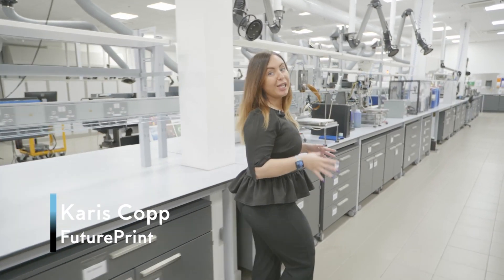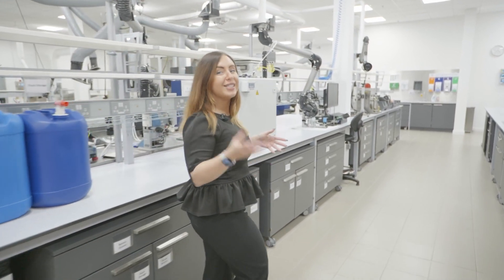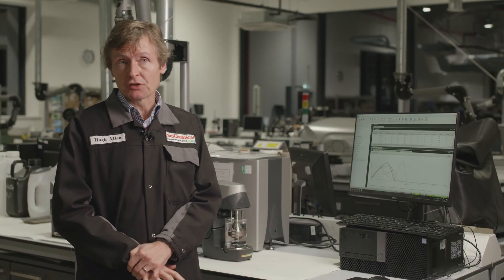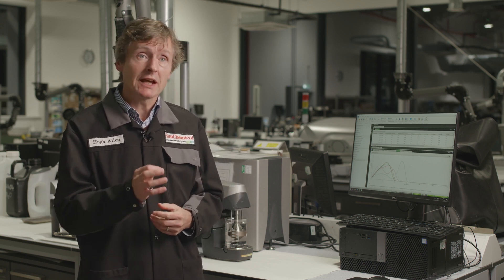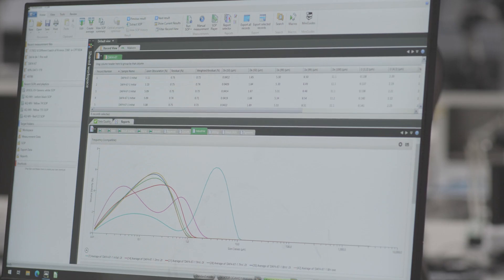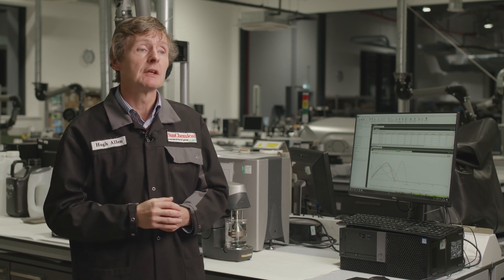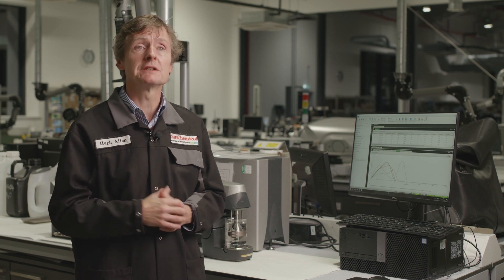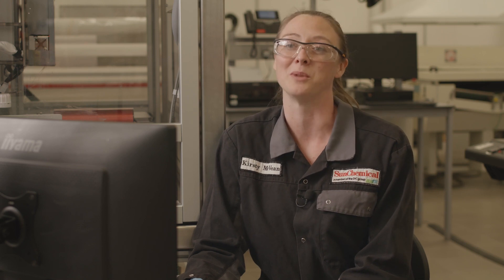Developing Digital Inks | Sun Chemical Tour Chapter 2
Sun Chemical's scientists go into some of the key aspects of developing a digital ink, including pigment dispersion, ink development, characterisation and application testing and how managing the process ensures an ink meets the specific needs of the printer, substrate and market.